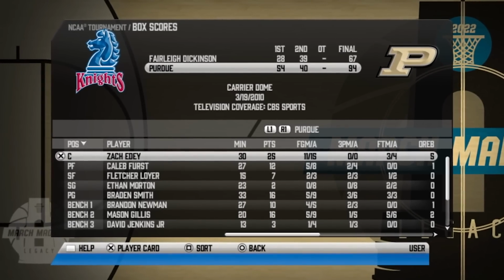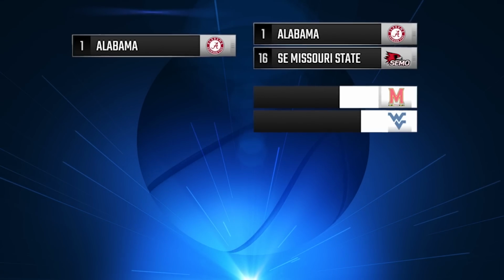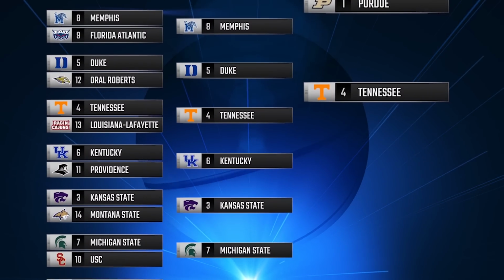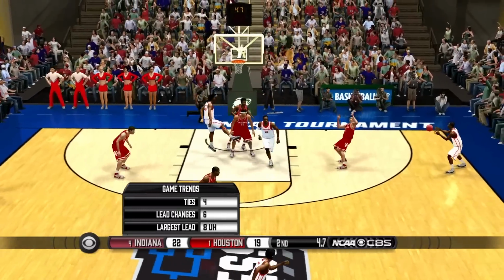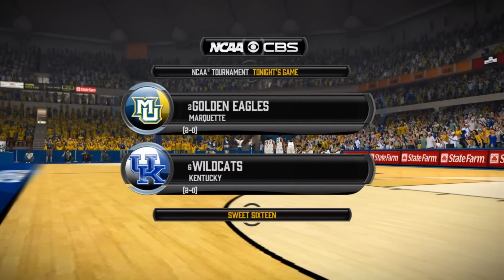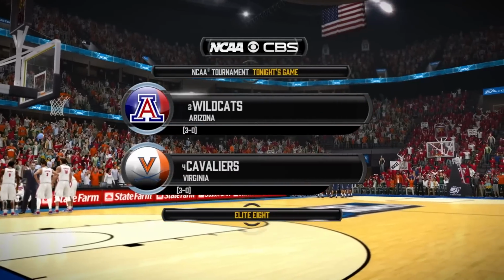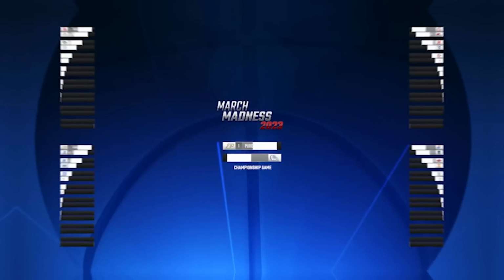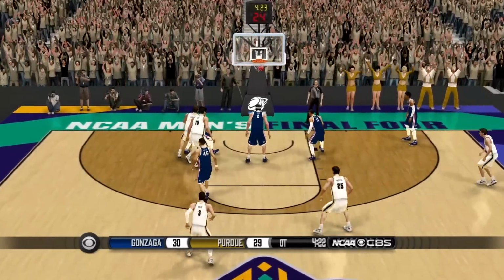March Madness, but this aged poorly…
This 2023 NCAA basketball March Madness tournament bracket will be 100% percent correct! Using NCAA College Basketball 10 video game with the March Madness Legacy mod, I simulate every game to see how our NCAA tournament bracket pans out. It's an extremely fun video! Where we see who makes the sweet sixteen, elite eight, final four, and the national championship!